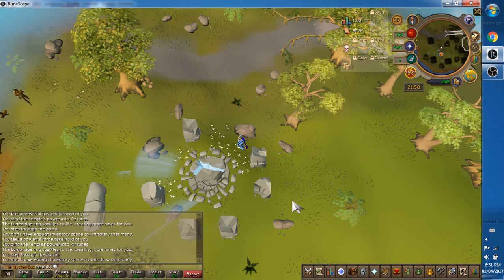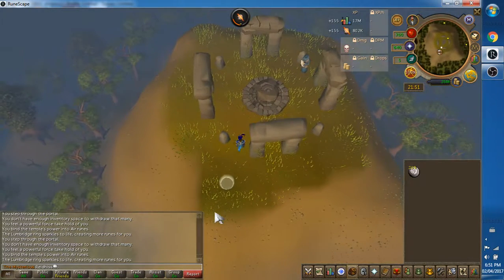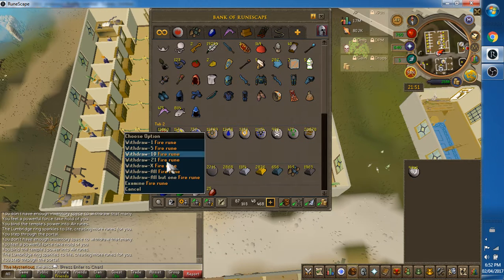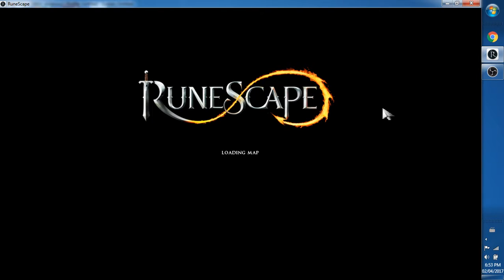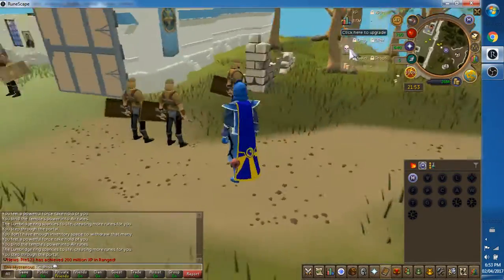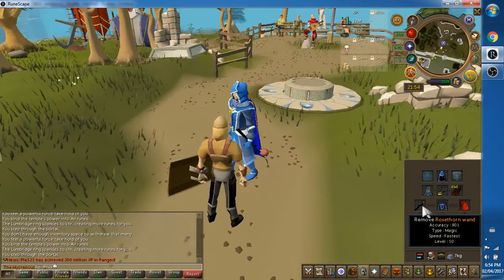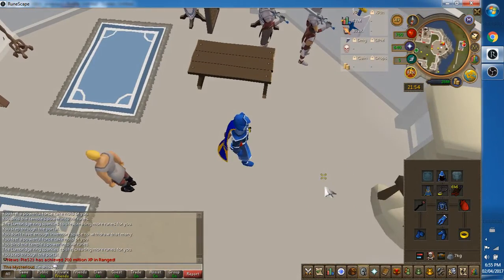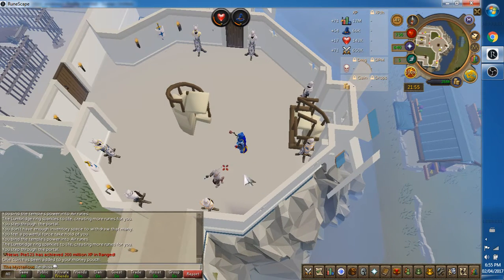Maging with Top Non-member Equipment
Quick practice video. Will be doing a few of these. I'm not very comfortable narrating my videos. Talking to the computer instead of the people around me feels strange. Won't be doing anything to promote these.